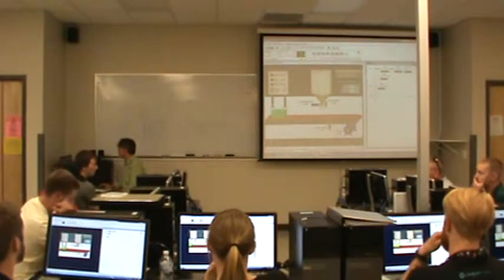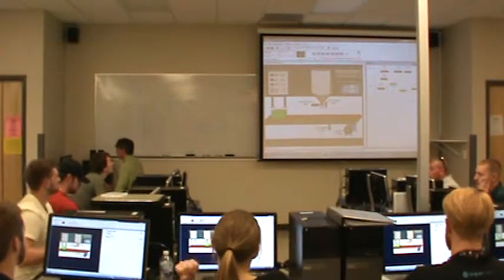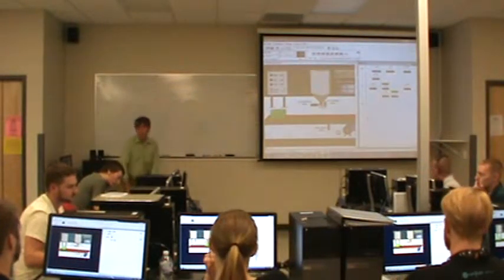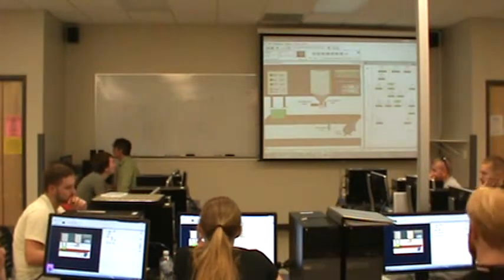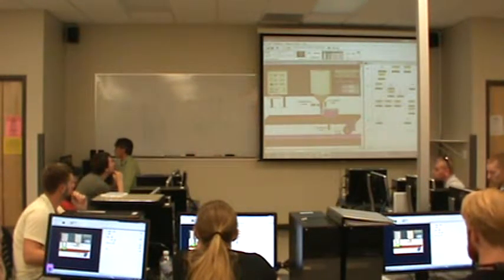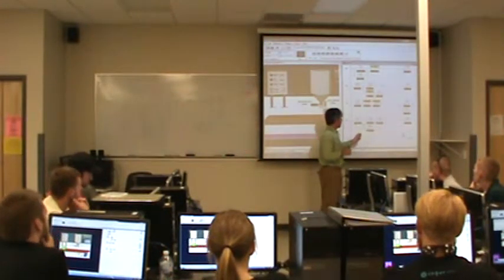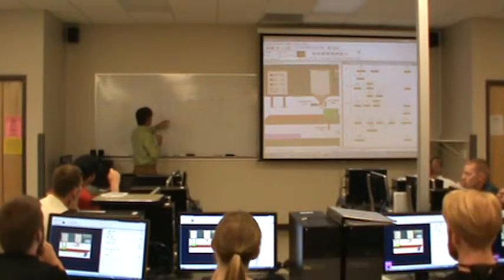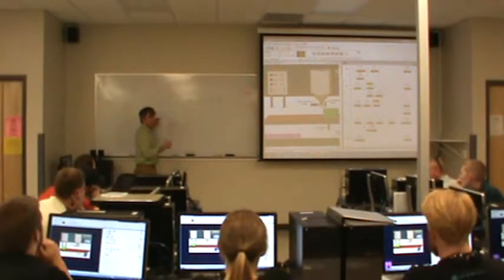9 1 2015 MET 284 ECET 302 b2